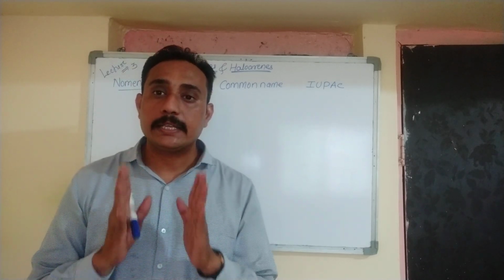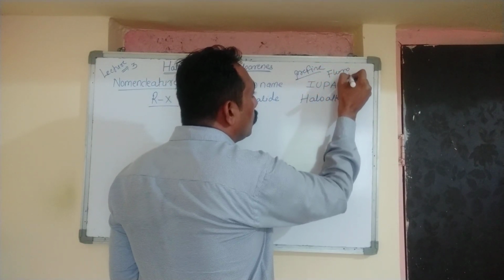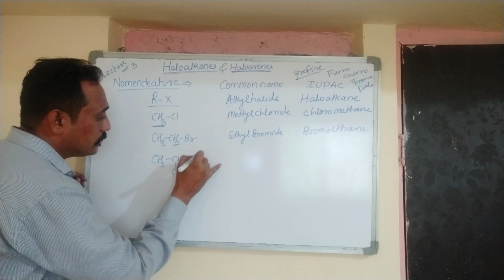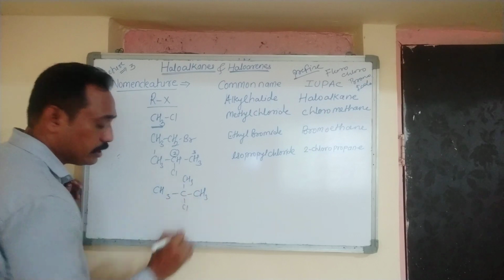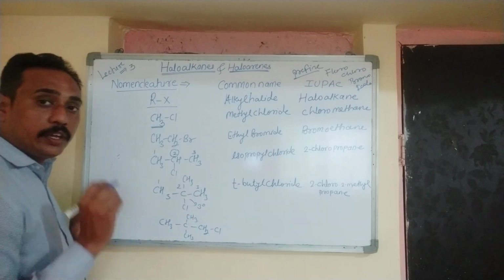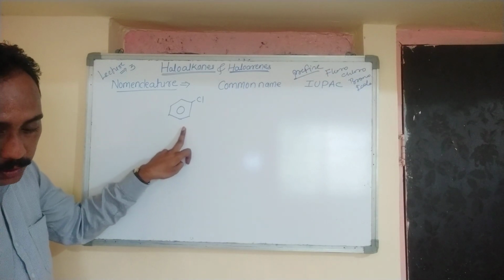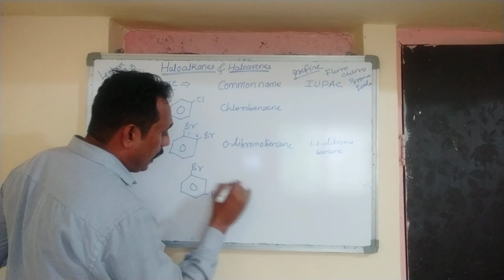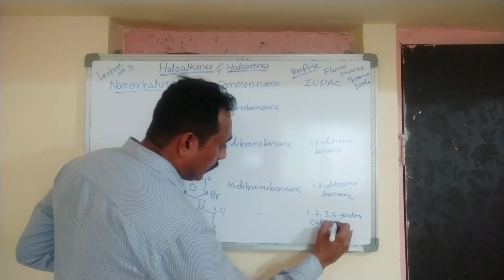nomenclature haloalkanes haloarenes cbse stateboard